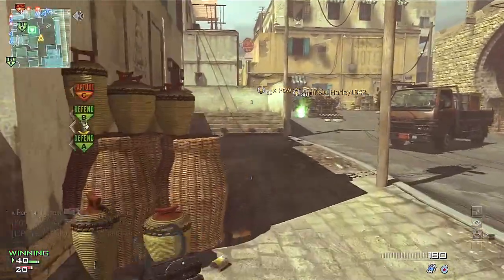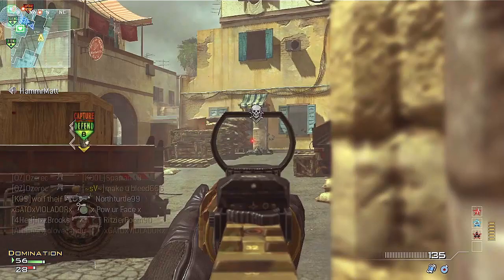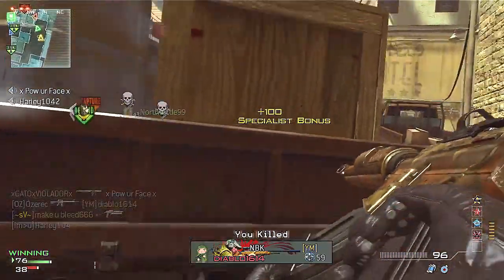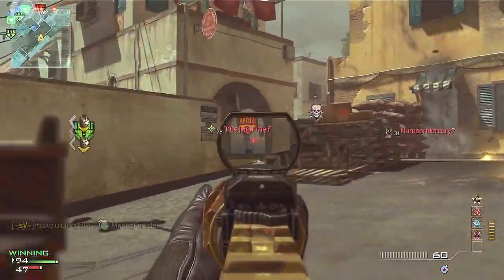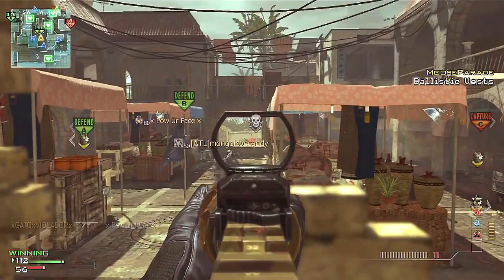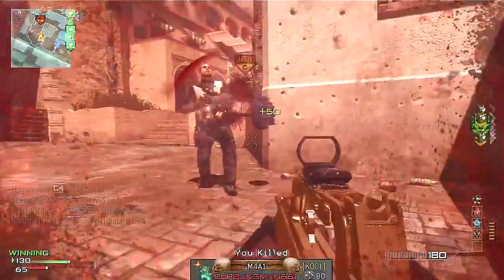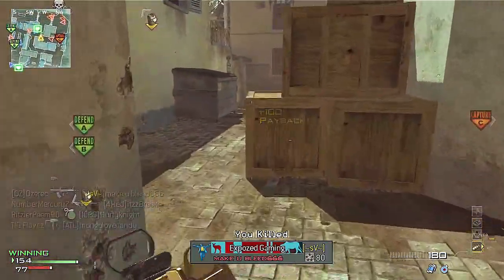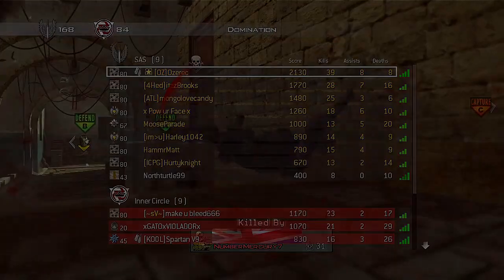MW3 - 3 Round Burst M.O.A.B + Pros/Cons of Spawntrapping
Can we get 1000 LIKES? Thanks guys!